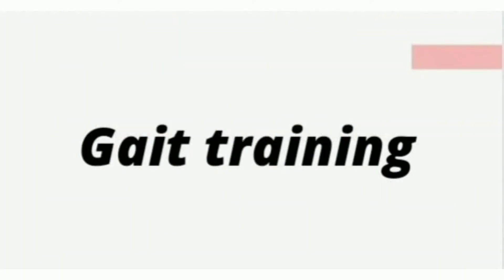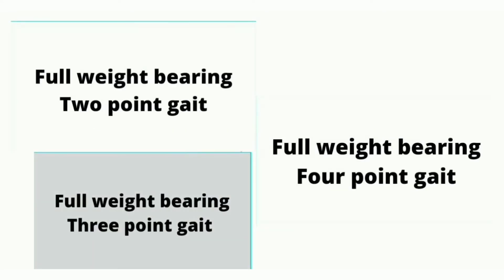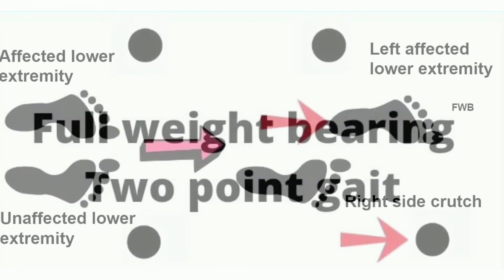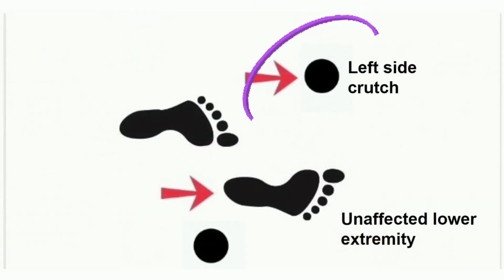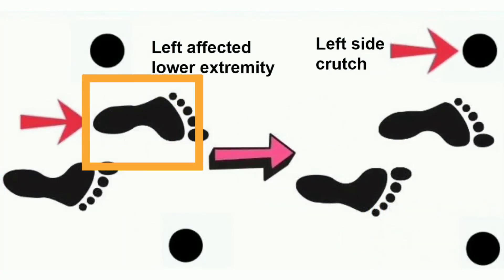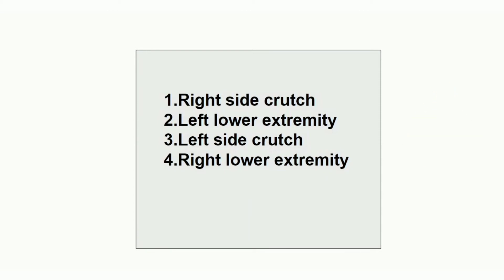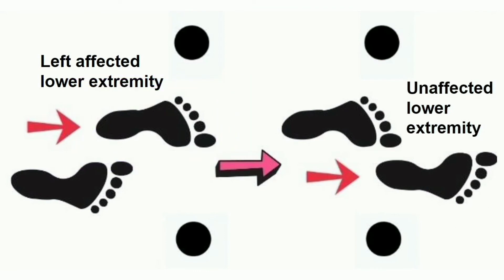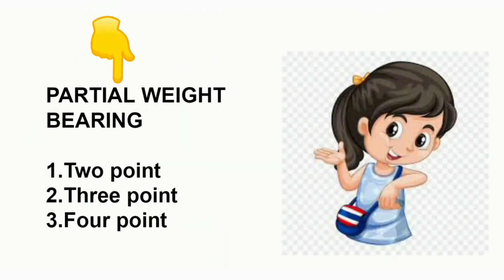FULL WEIGHT BEARING CRUTCH WALKING | Three point | two point | Four point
ABOUT ME:
Hi , I'm  AL.ANU VALLIAMMAI.
Welcome to this third video on gait training series.

In this video you will get to know more information about full weight bearing crutch walking ( three point gait , four point gait , two point gait).

Watch my previous videos on non weight bearing gait training with crutch . Link is given below:

- TRUNK , SCAPULAR , PELVIC PNF PATTERNS

- WILLIAM’S EXERCISE FOR BACK PAIN

- BERG BALANCE SCALE PART 2
- BERG BALANCE SCALE PART 1